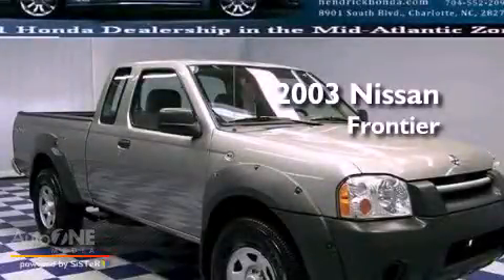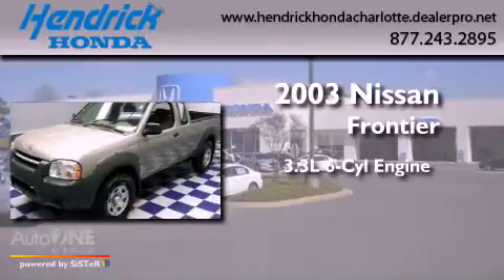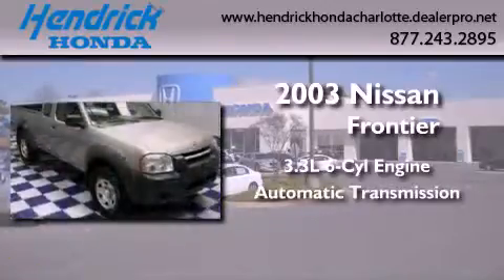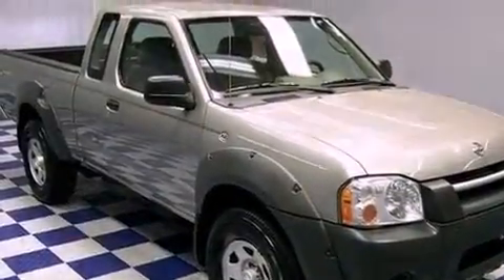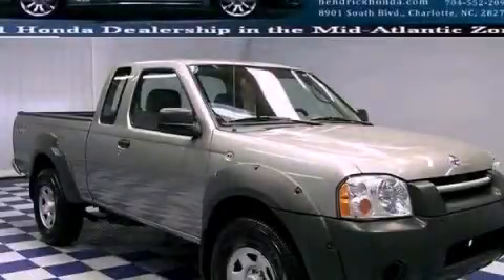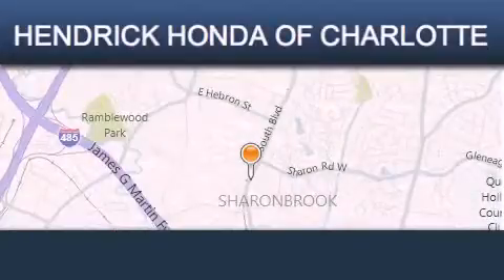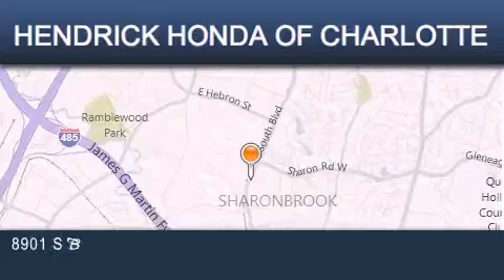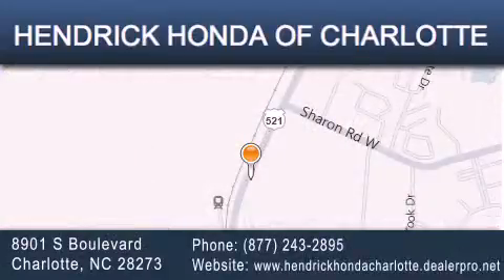2003 Nissan Frontier 2WD Charlotte NC 28273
Year : 2003
 Make : Nissan
 Model : Frontier 2WD
 Engine : 3.3L 6 cyl.
 Trans . : Automatic
 Exterior : GOLD
 Miles : 82,749
 Interior : Other
 Stock : 5657A